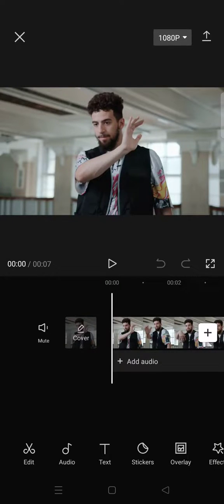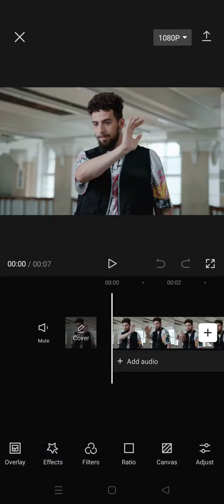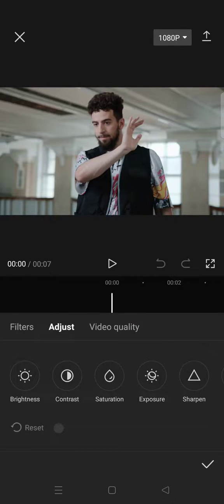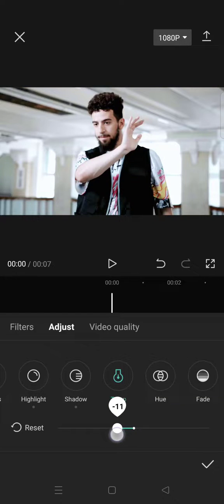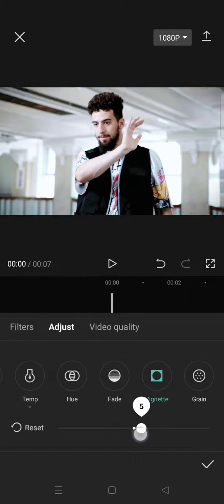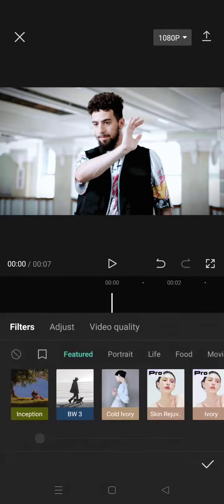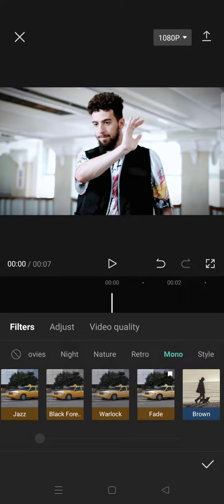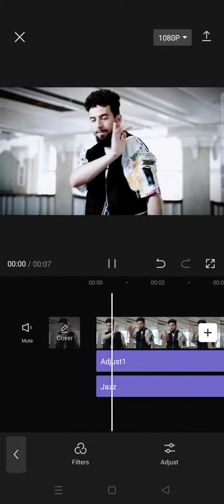Cinematic Coloring Tutorial for You | How Do You Get a Cinematic Color Grading in CapCut?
Here are coloring adjustments for your to get cinematic video in CapCut